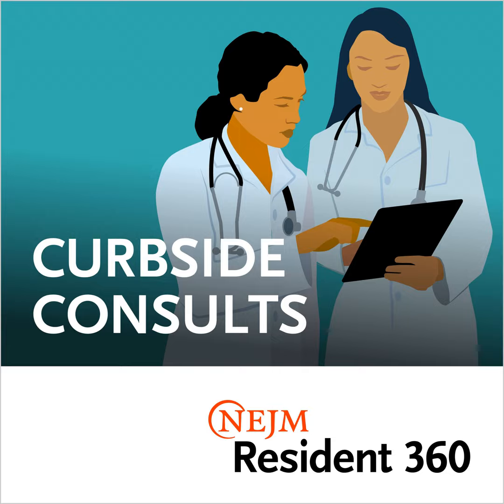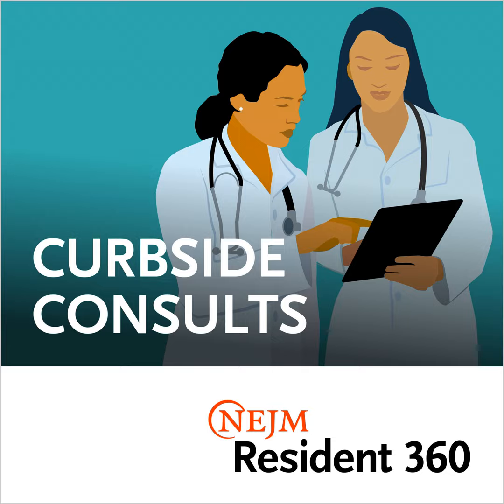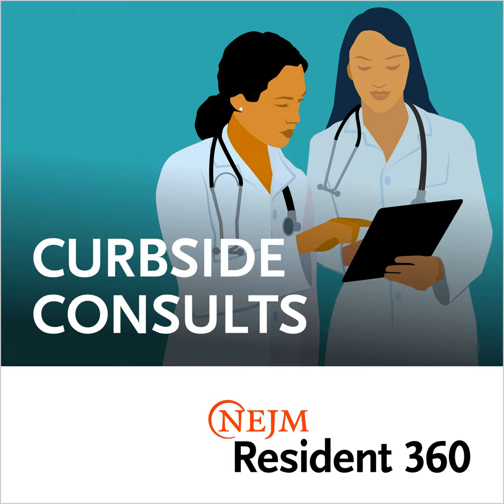Digital Diabetes – The Rise of Technology in Clinical Care with Prof. Derek O’Keeffe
In this episode of Curbside Consults, we discuss how patients and physicians are using the latest technology to manage diabetes mellitus. We are joined by Prof. Derek O'Keeffe, Consultant Physician (Endocrinologist) at University Hospital Galway Ireland and Professor...